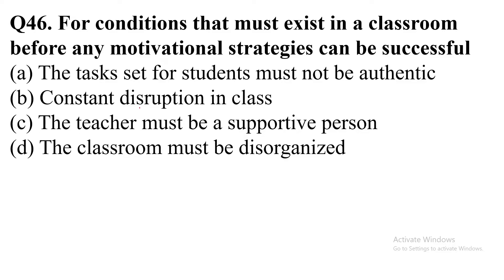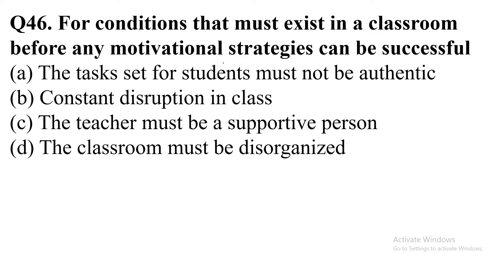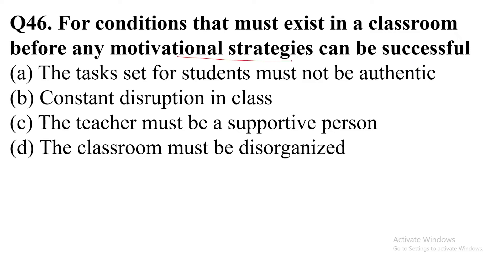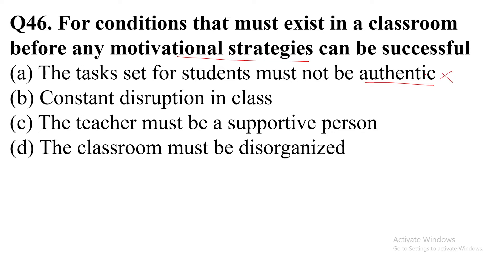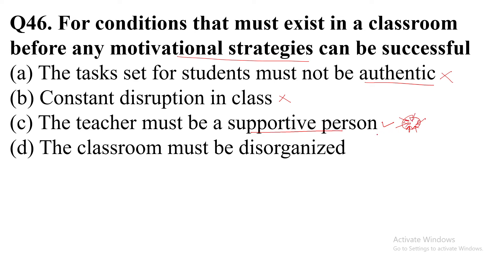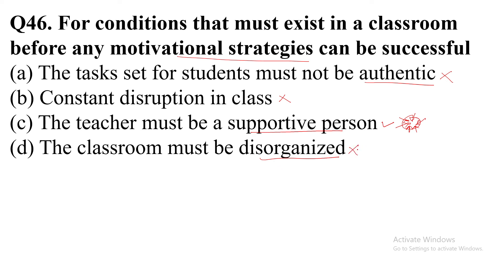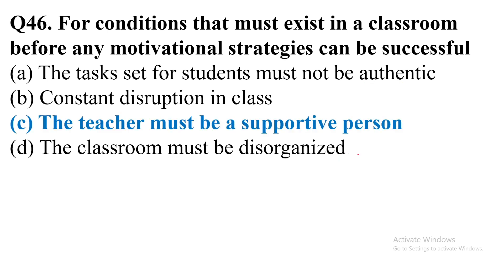For conditions that must exist in a classroom before any motivational strategies can be successful